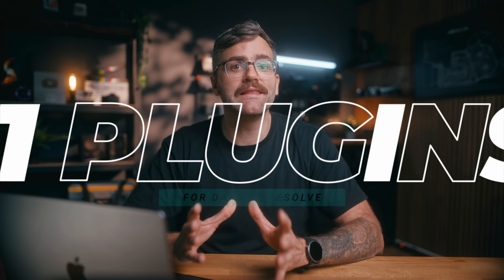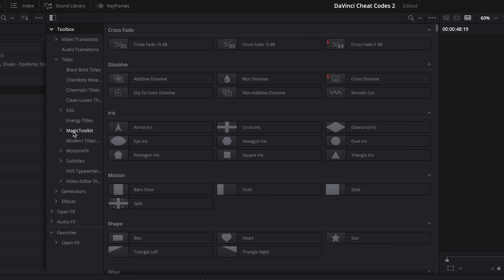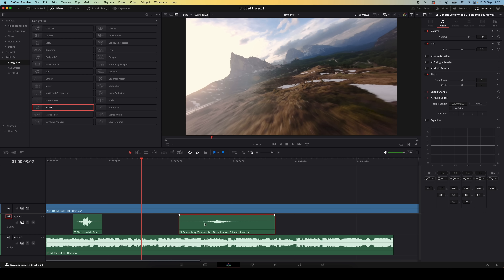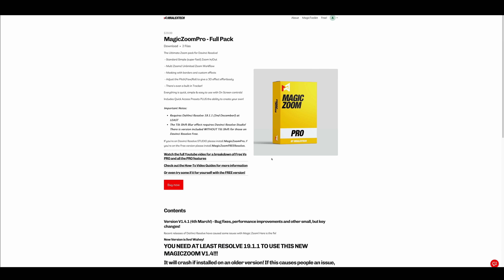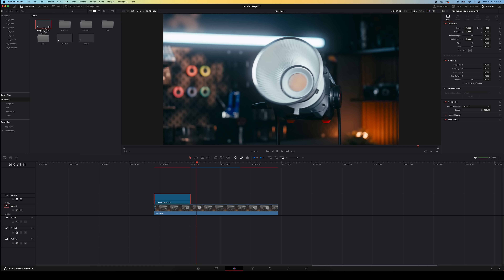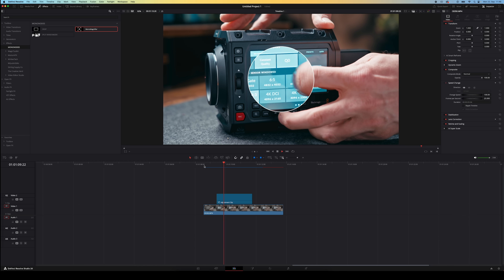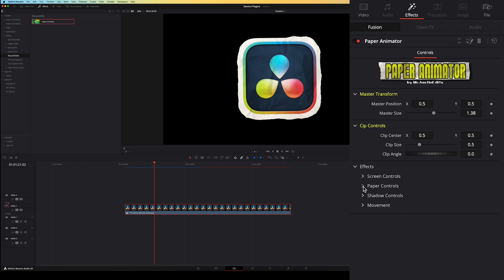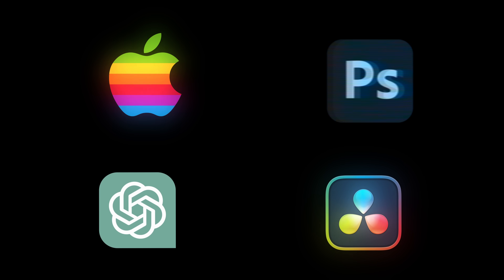11 FREE DaVinci Resolve Plugins to Edit FASTER!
These are the BEST DaVinci Resolve FREE Plugins right now!

If you are wondering how to edit videos in DaVinci Resolve, these free plugins will help you edit faster in DaVinci Resolve and take your projects to the next level. From handy effects to productivity-boosting utilities.

We’re looking at 11 of the DaVinci Resolve best plugins available today—including completely free options that are perfect if you’re on a budget.
These DaVinci Resolve plugins are some of the best-kept DaVinci Resolve secrets you’ll want to add to your arsenal right away.

0:00 - Intro
0:23 - Huge Free Pack
1:49 - Magic Subtitle
3:42 - Easy Sounddesign
6:03 - Magic Zoom
7:52 - Magic Animate
8:40 - MotionVFX
10:22 - Mononodes
11:11 - Easy Tracking
12:03 - Paper Animator
12:59 - Slow Shutter
13:39 - Asset Blaster